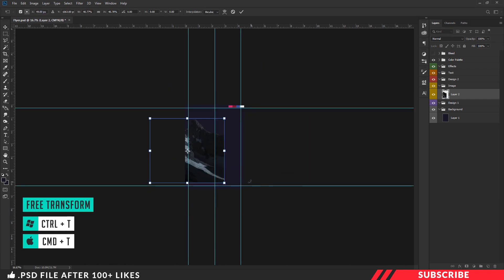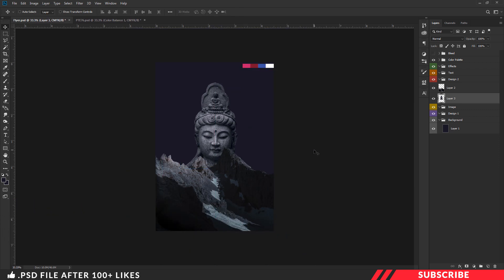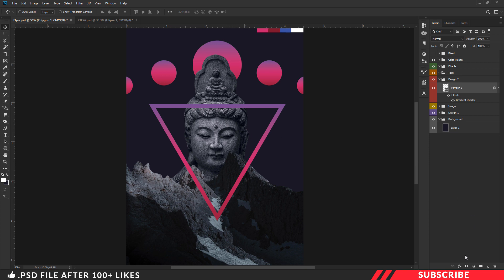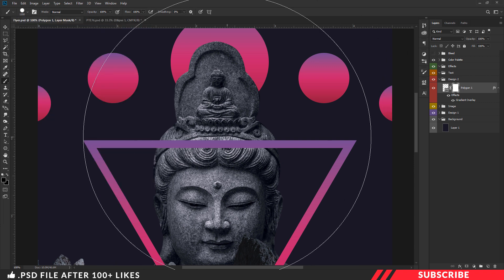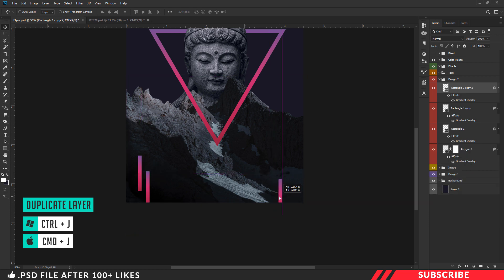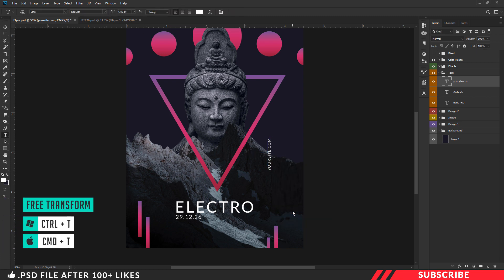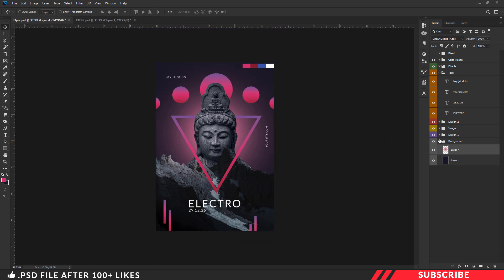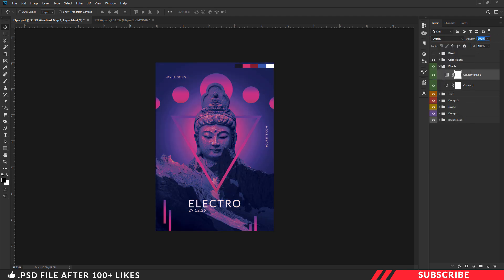How To Design DJ Party Flyer | Photoshop Tutorial | Buddha Flyer | PE76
In this tutorial we are going to learn modern dj party buddha flyer template in photoshop. Before getting started download the project file so that it will be much easier for you too follow this tutorial. Link given below.
diy flyer template 2020 tutorial in Photoshop
party flyer tutorial